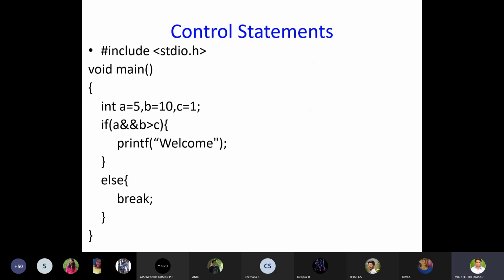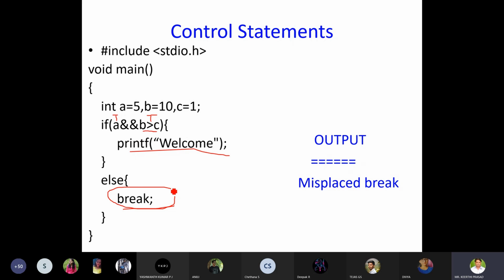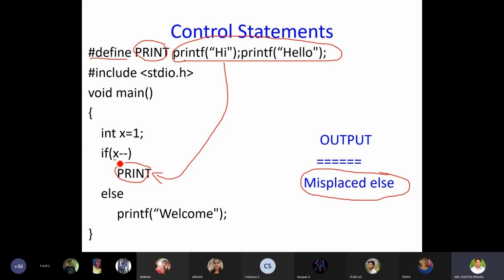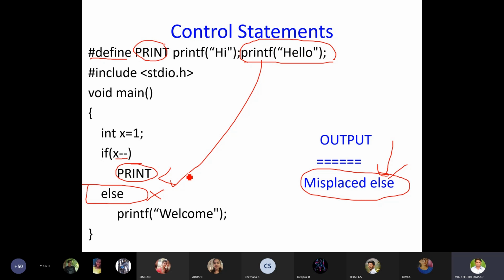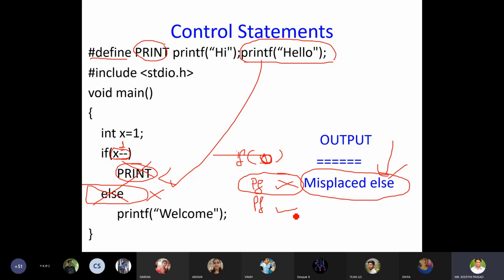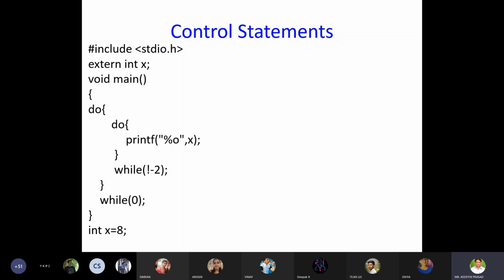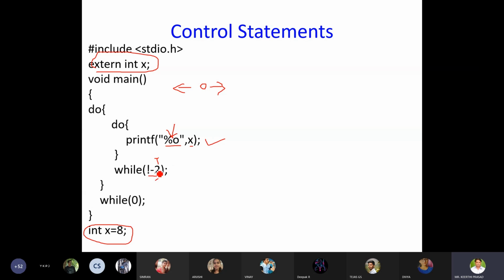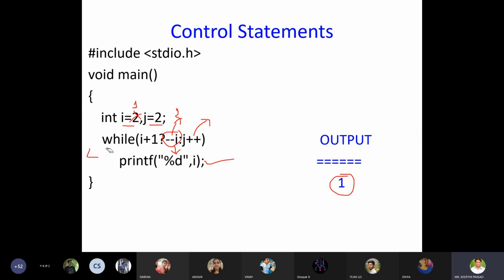Cracking C Programming Questions - Part 3